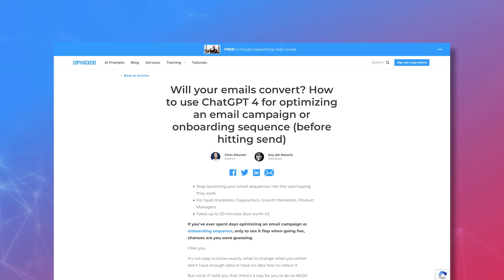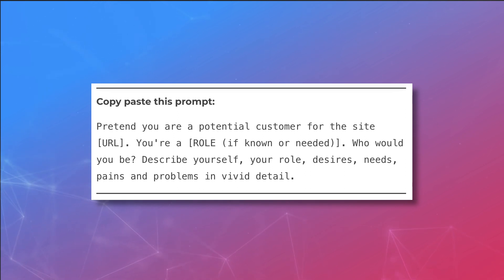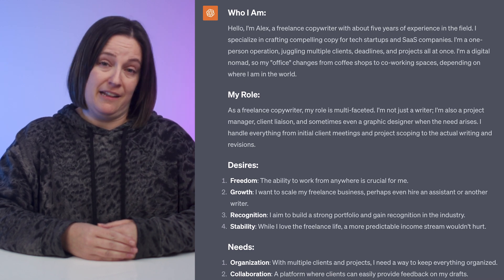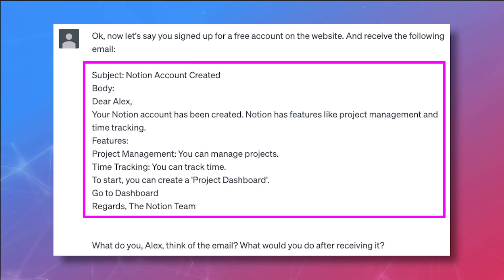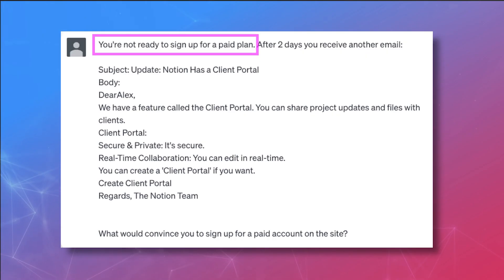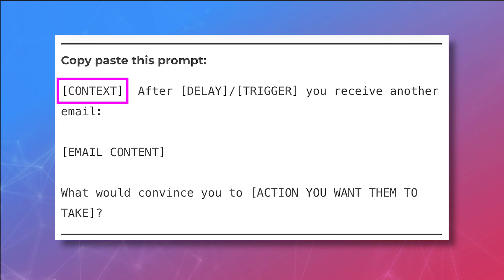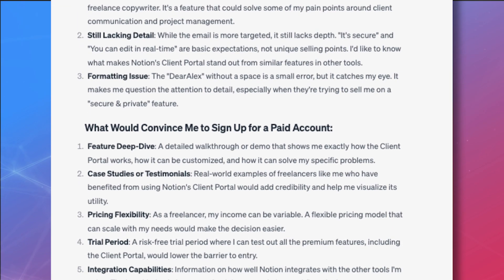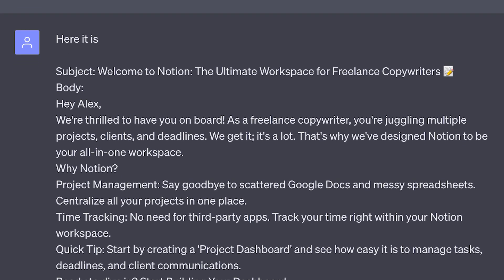How to Use AI to Optimize an Email Campaign - Copyhackers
In this video we're going to show you how to use ChatGPT to optimize an email campaign.

Capture new opportunities with AI Copywriting and make even more money.

Chapters
00:00 How to use AI to optimize an email campaign
00:46 Who this tutorial is great for
01:03 Prompt 1: Define our customer persona
01:30 Prompt 2: Share email 1 and ask ChatGPT for feedback
02:02 Prompt 3: Test different behaviors
02:54 Prompt 4: A/B Test email variants
03:26 How to connect with Copyhackers

Here's the prompts used in today's video.

Prompt 1:
Pretend you are a potential customer for the site [URL]. You're a [ROLE (if known or needed)]. Who would you be? Describe yourself, your role, desires, needs, pains and problems in vivid detail.

Prompt 2:
Ok, now let's say [ACTION THEY TOOK] on the website.

[EMAIL CONTENT]

What do you, [PERSONA NAME], think of the email? What would you do after receiving it?

[EMAIL CONTENT]

What would convince you to [ACTION YOU WANT THEM TO TAKE]?

Prompt 4:
Ok, now I'd like your feedback on different variants of the previous emails. For each I will share a version A and a version B. After I send version A, tell me you read it and then wait for version B. After I shared version B, for each version, give me your thoughts on:

1) First impressions when it hits your inbox,
2) What you thought while reading the whole email
3) What would you do after having read the email
4) Give me a Trust score (from 0 to 100 where 0 is not trusting, and 100 is highly trusting) and a Persuasion score (from 0 to 100 where 0 is not persuaded at all/wouldn't buy, and 100 is very persuaded/ready to buy)

Then 5) Tell me which email would have been more helpful and persuasive for you as a prospect.

Let's start with the first one:

[EMAIL CONTENT]

Hi, I'm Jo! Welcome to Copyhackers!

Here you'll learn how to get started as a copywriter, how to find clients, how to make it your side hustle and just about everything there is to say about copy.

Jo is on Substack!